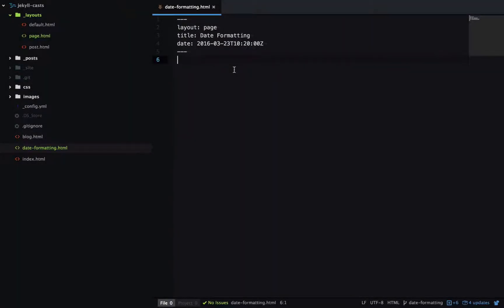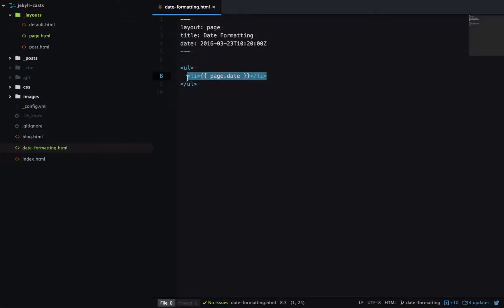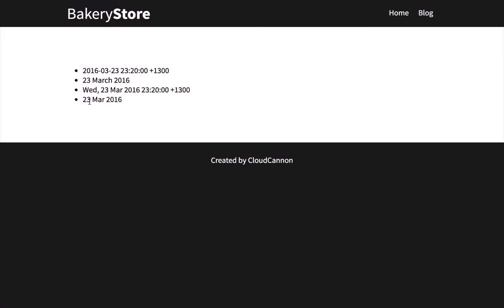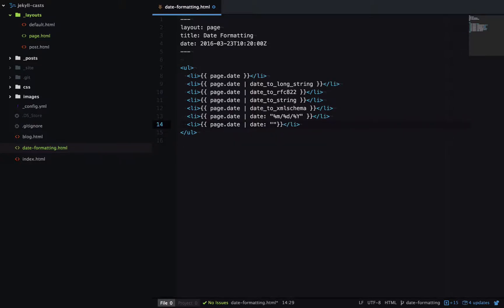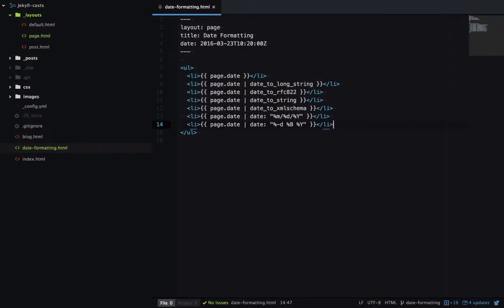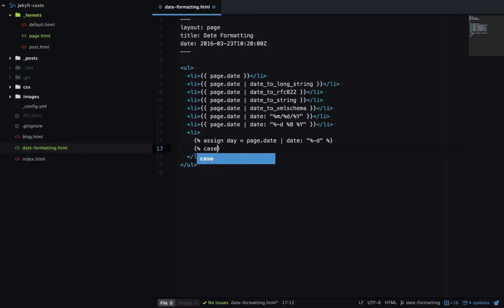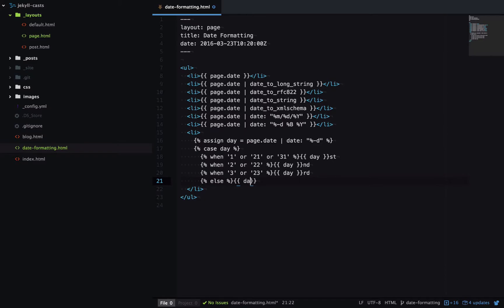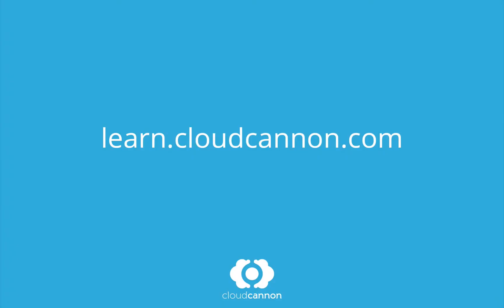Date formatting - CloudCannon Casts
Format Jekyll dates.